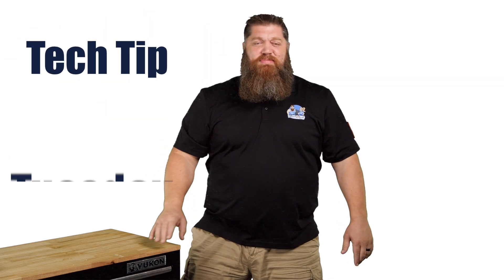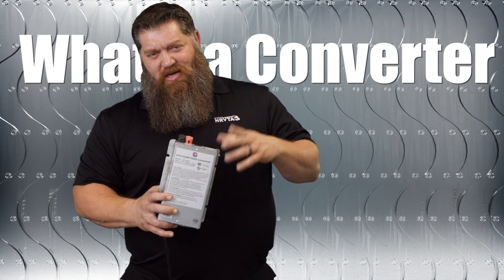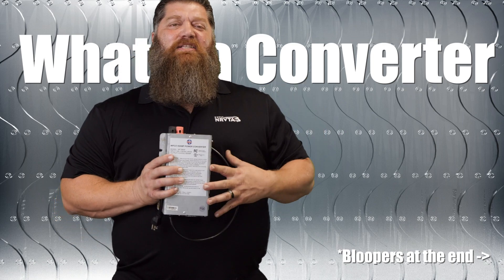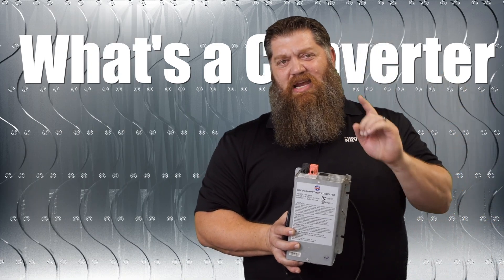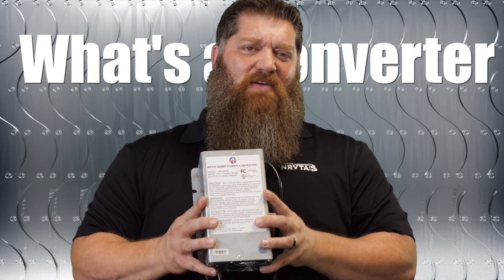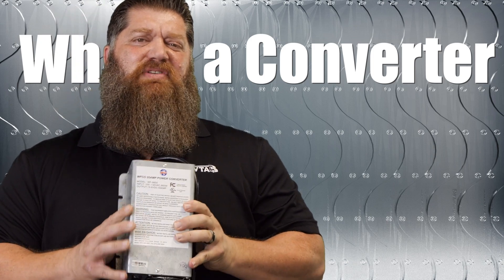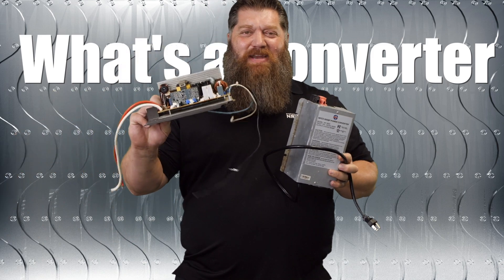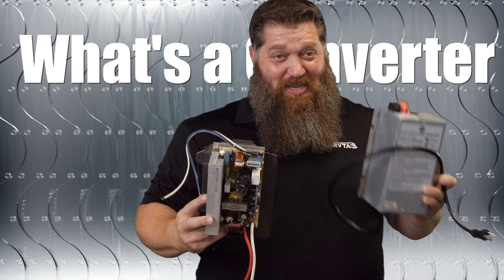What's an RV Converter Charger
What's a Converter Charger and why would you need one for your RV? This new series dives inside the many different components found in an RV. This week we're covering the RV Converter commonly found in most RVs.